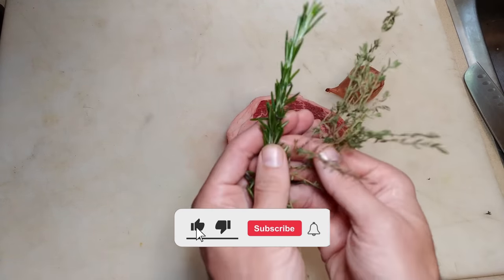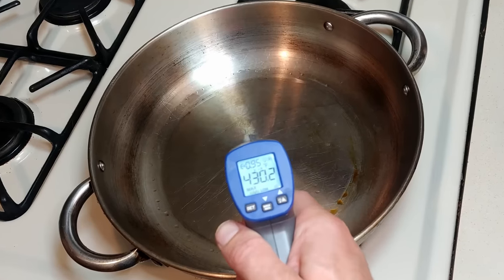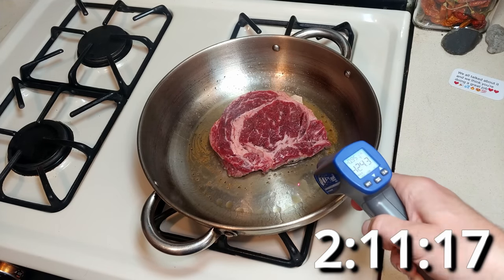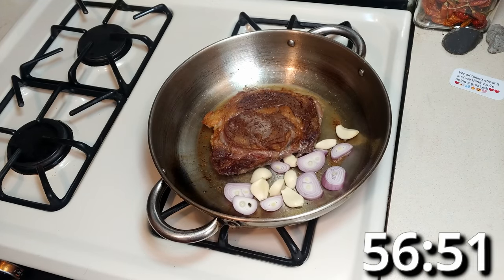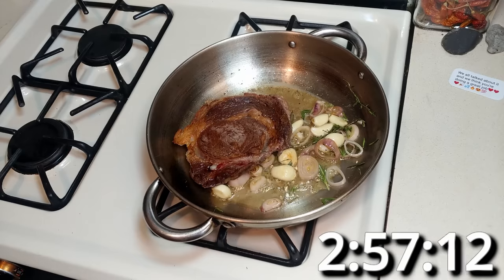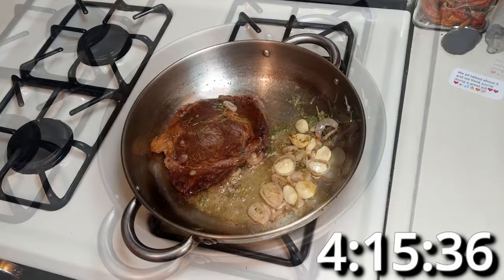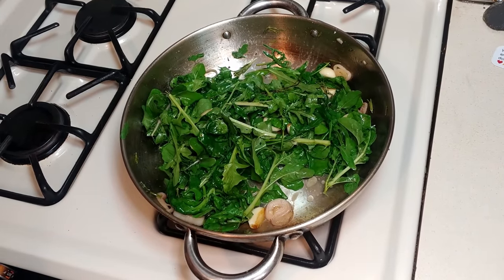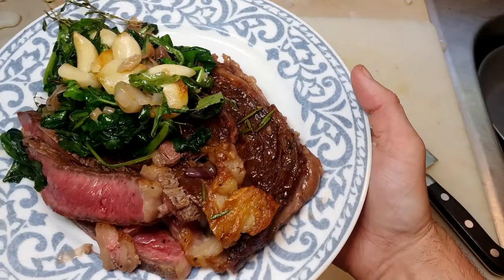These are the Secrets to Mouthwatering Ribeye...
Looking to cook a perfect ribeye? In this video, we'll show you how to achieve perfect results with the right pan temperature and cook time!

If you're looking to make the most of your ribeye steak, then watch this video and learn how to cook it to perfection! We'll share with you the secret to cooking a delicious, juicy ribeye steak that will knock your socks off!

We show how hot to get the pan with an infrared thermometer and how long to cook each side to get a nice rare/medium rare temperature. Instructions and tips provided, try this at home, level up your steak cooking game!